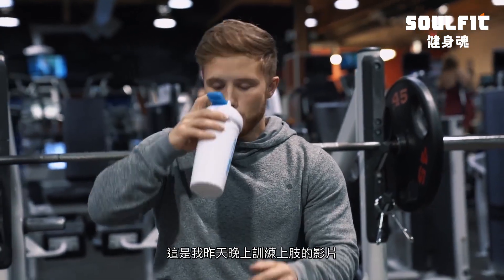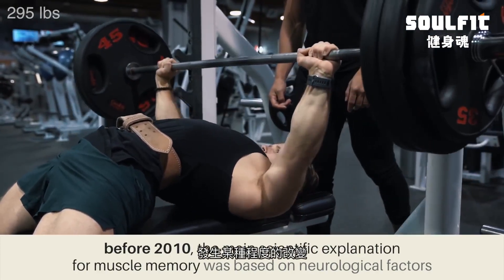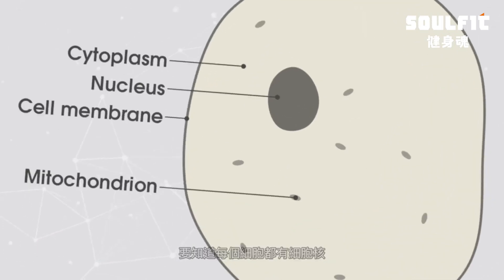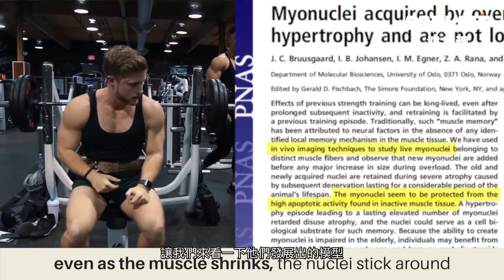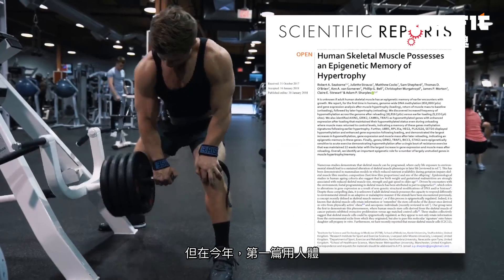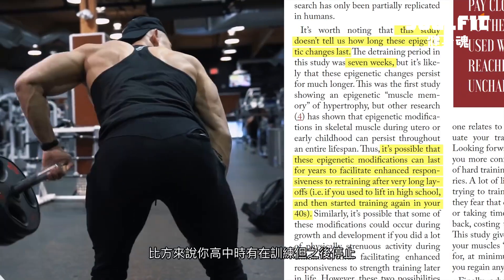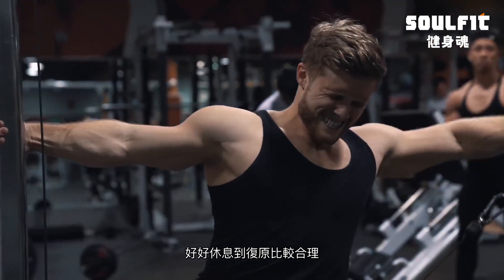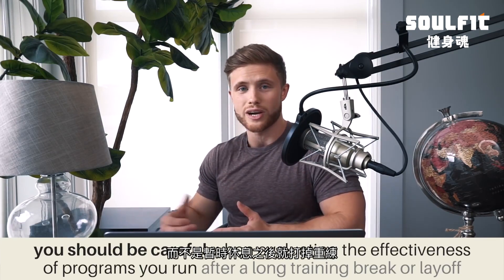翻譯｜科學化訓練系列｜肌肉記憶不會消失!?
快速總結：

1. 肌肉記憶不只包含神經連結，也包含了鍛鍊出來的肌肉維度

2. 肌肉為多核細胞，一旦透過訓練建立更多的細胞核數量，即便經過一段長時間的停止訓練，肌肉消減後，細胞核數量卻不會改變，所以透過一段時間的訓練後將會快速回到原先的肌肉量與維度

3. 研究指出，除了多核細胞的因素外，經過訓練後的人在DNA序列在表觀遺傳上與未經訓練的人不同，也代表了只要經過一段時間的訓練，肌肉的維度將會迅速地回到原先狀態

應用概念：

1. 在訓練中只要規律、具週期性，並且有足夠強度，就算訓練週期中有一定時間的停頓（停止訓練），在整理訓練結果上，並不會和持續訓練者有巨大的差異(成效相近)，但是停止訓練的時間長度，以及訓練強度的頻率和負荷仍因個體差異而有待商榷

2. 過去的一些感人影片都是騙人的(一個很強的健身教練或是選手變得很胖或是很廢，接著透過一段苦練成功回到過去的體態)，因為只要達到一定程度的體態，而荒廢時間不要過久，回復到先前狀態的難度，會較從零開始的素人要容易許多。

///注意///
本影片已獲得版權持有人授權翻譯
請勿用作商業用途
版權人：Jeff Nippard